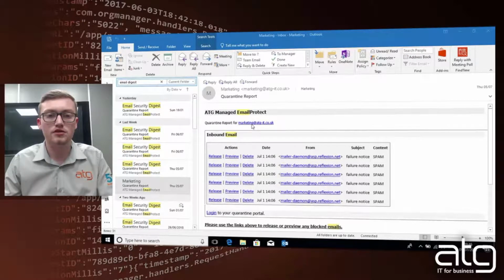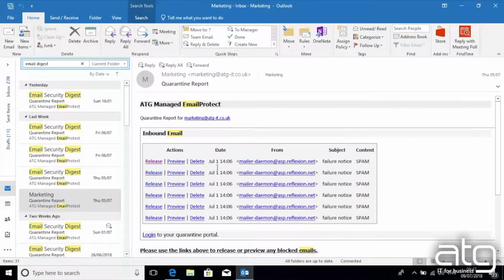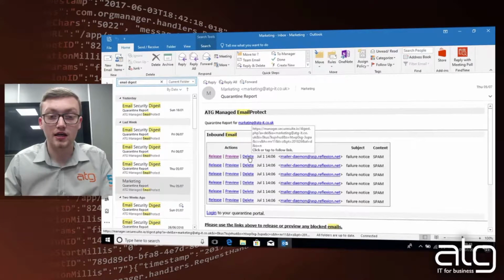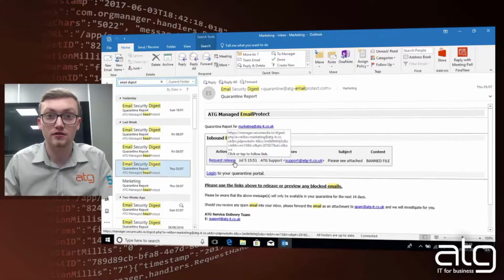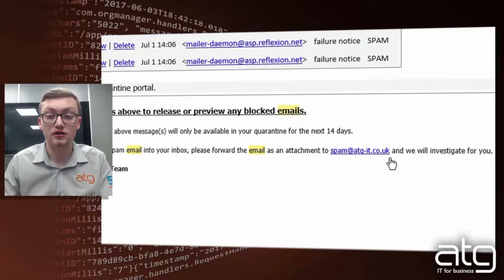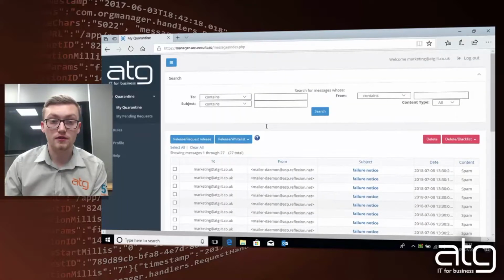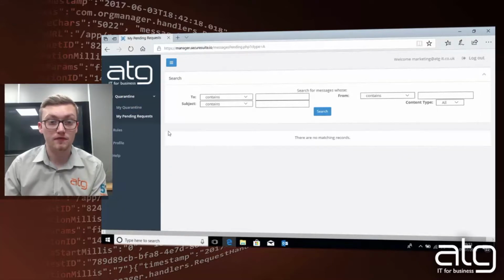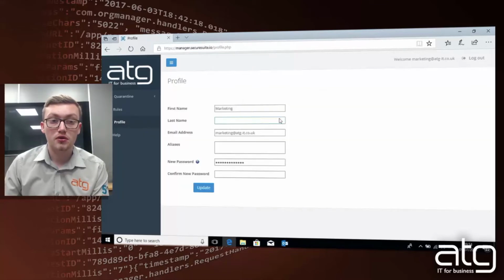ATG Managed Email Protect: How does it work?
Recently we have been receiving frequent tickets regarding our ATG Managed Email Protection solution. The type of tickets being raised relate to the following questions:

- How do I use my quarantine report? 0:20
- How do I log in to my quarantine portal? 4:07
- How do I release an email that's in quarantine?
- Email received are being listed as a virus or banned what do I do? 2:34
- Legitimate emails that have been banned, where do they go? 5:11
- How to change my password? 6:22
- How do I delete multiple emails in my portal? 4:52
- What do I do if I suspect a spam email in my inbox? 3:42
- How do I whitelist a sender or domain? 0:55
- How do I blacklist a sender or domain? 2:07
How and why should I preview a message? 1:19
How long will my emails stay in quarantine? 3:20
What is a rule and how do I set one? 5:38

Look no further, all your questions will now be answered in our new video series. Which we aim to answer all of your questions relating to IT and cybersecurity.

e have started a new video series answering popular questions from both our clients and the general public.

If you have an issue you would like us to cover in our upcoming videos, feel free to suggest any topics in the chat box at the bottom of this blog.